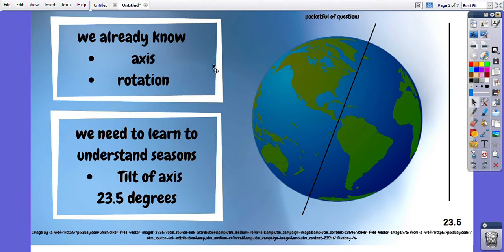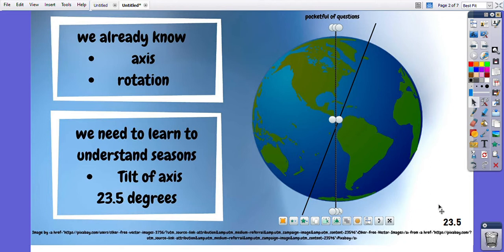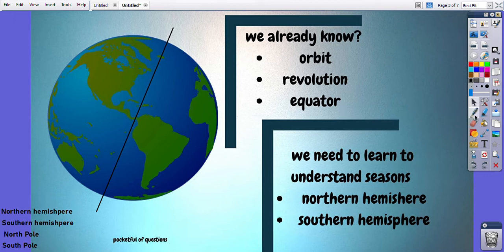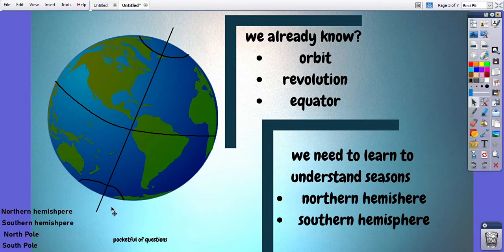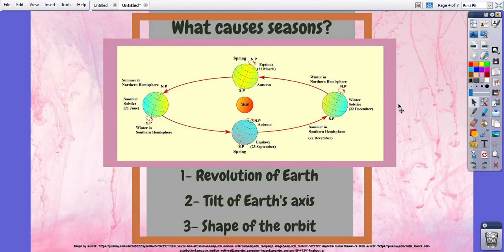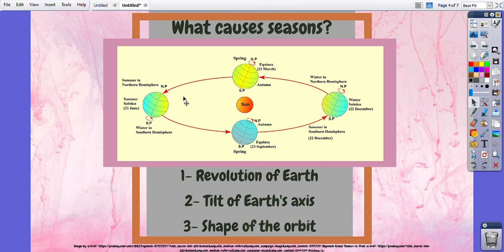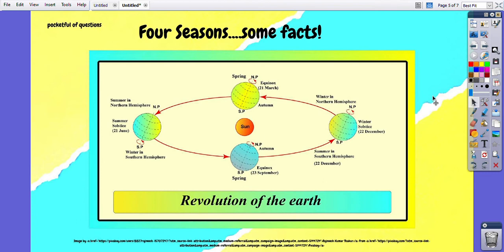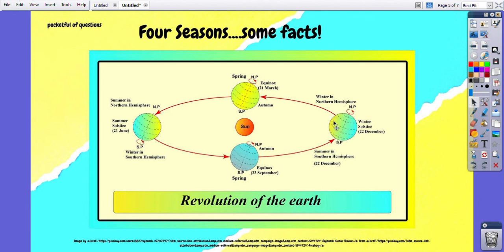What causes seasons?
Today's video is about seasons. It will guide you that which factors are responsible for different seasons. You will get to know some interesting facts about seasons as well.